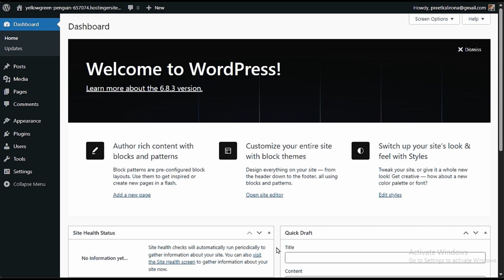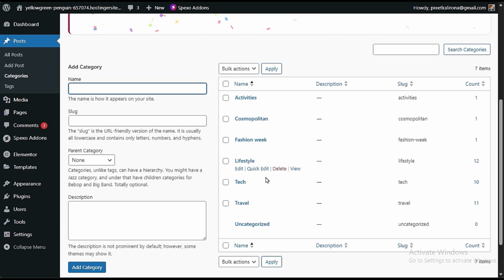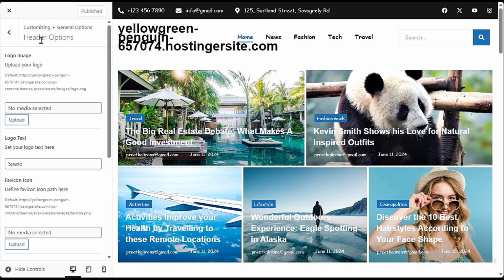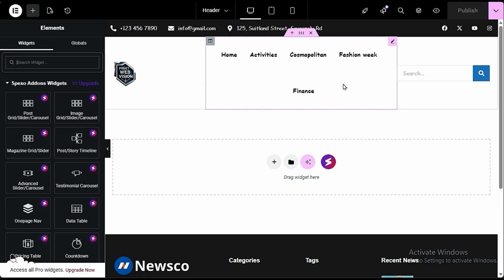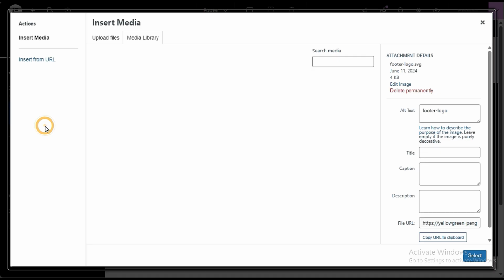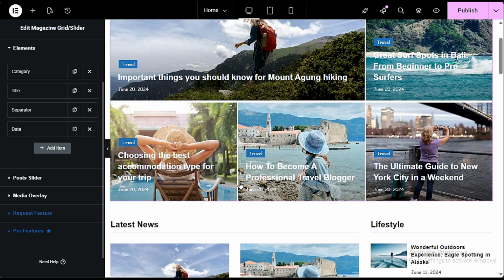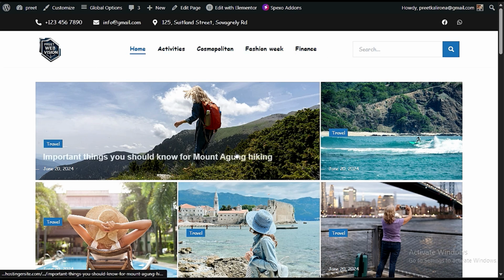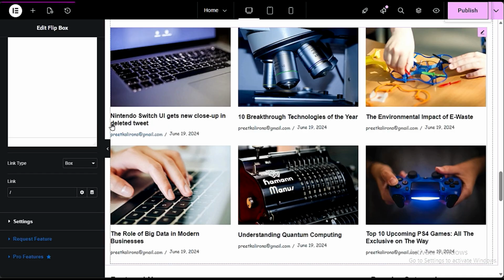How to Build a News Website in WordPress (Step-by-Step Tutorial)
Want to create your own news website using WordPress for FREE? In this full tutorial we’ll walk you through everything from picking a hosting, installing WordPress, choosing a news/magazine theme, building your homepage, adding categories, posts, sidebars & mega menus — all optimized for SEO and mobile.
Whether you’re starting a local news site, blog-style news portal or full-blown magazine, this guide has you covered.

🎥 Popular Tutorials on My Channel